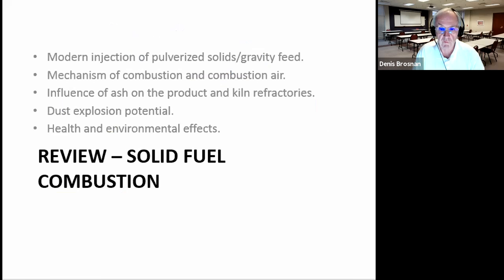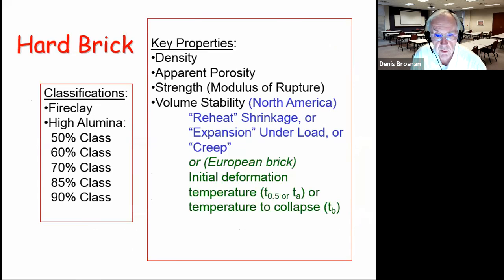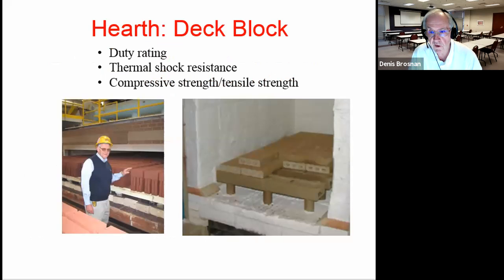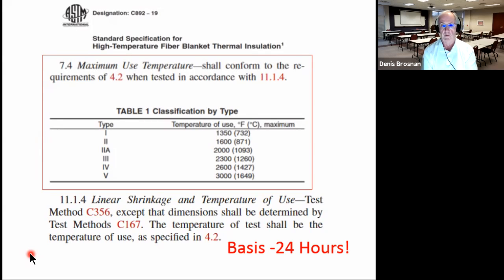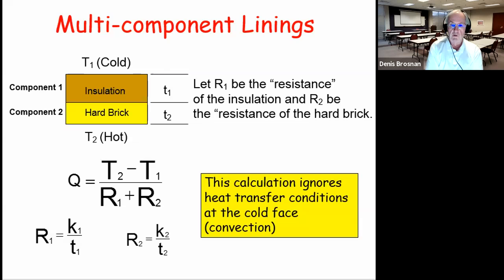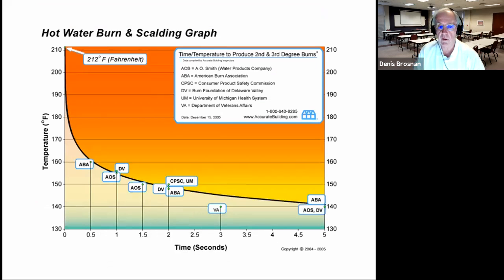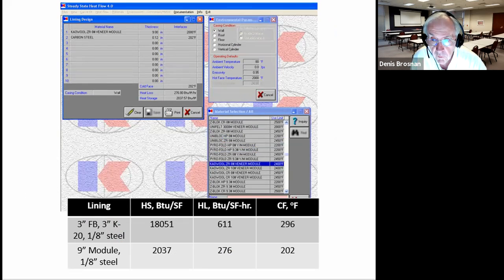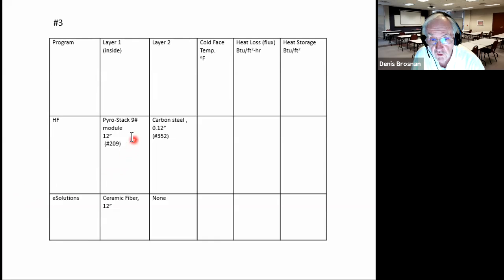Firing of Ceramics Lesson 13